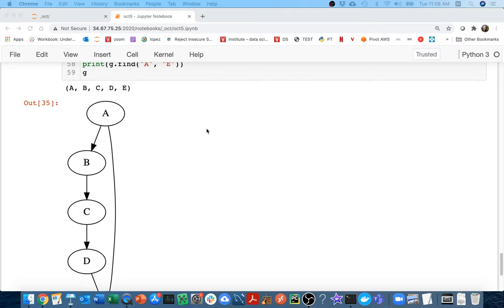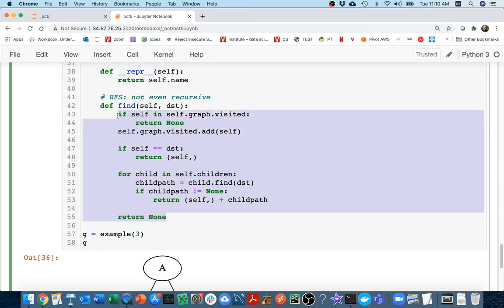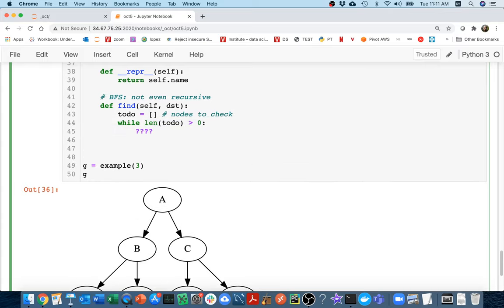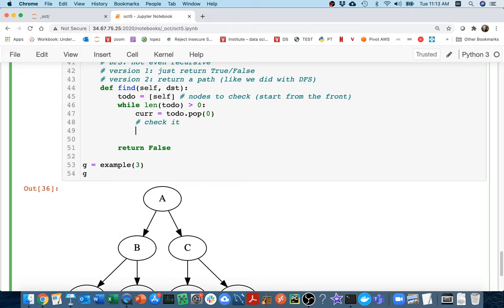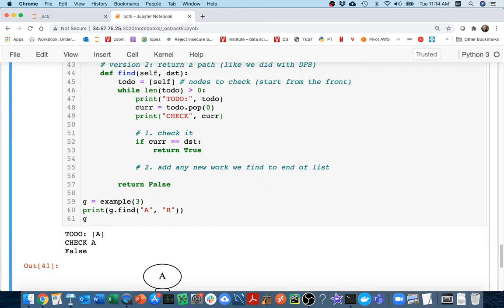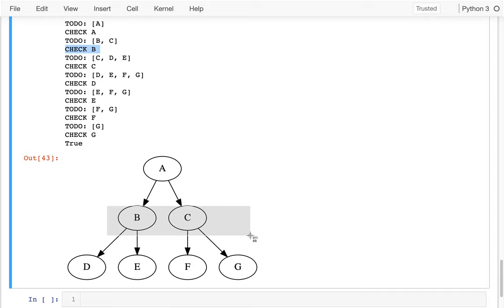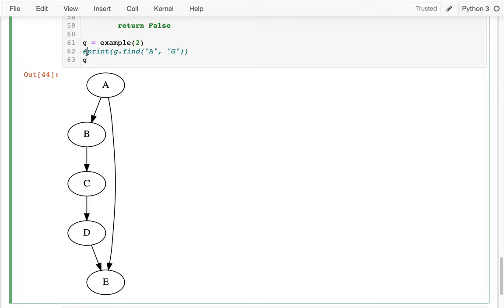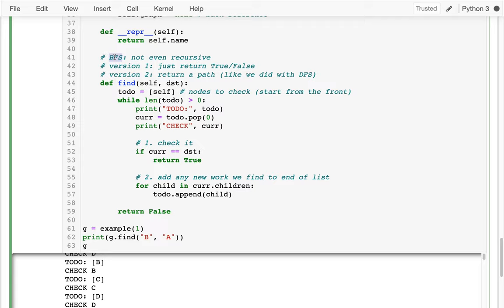CS 320 Oct 5 (Part 3) - BFS